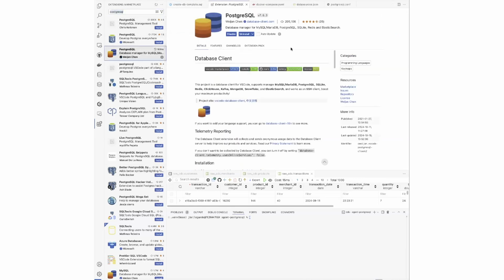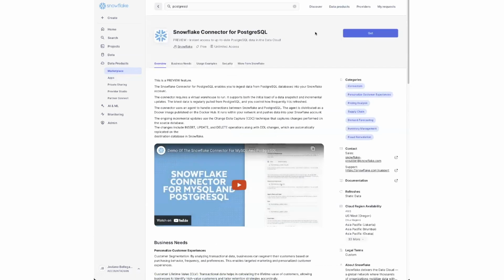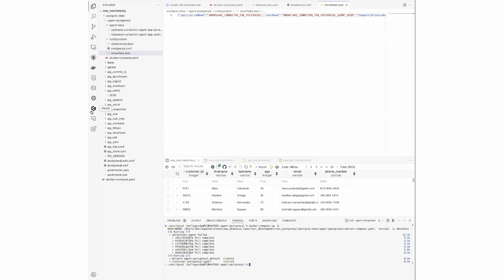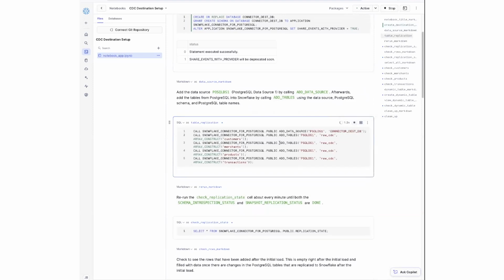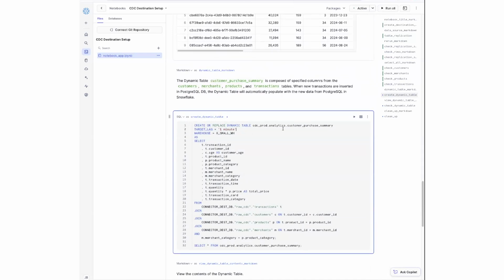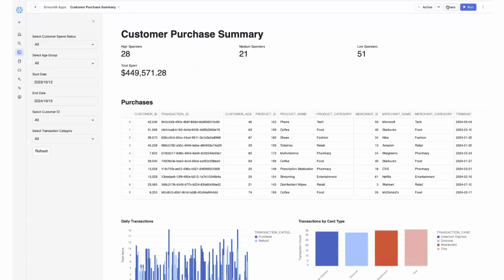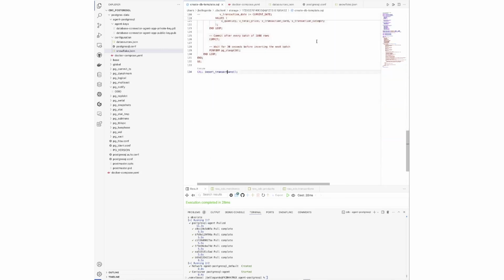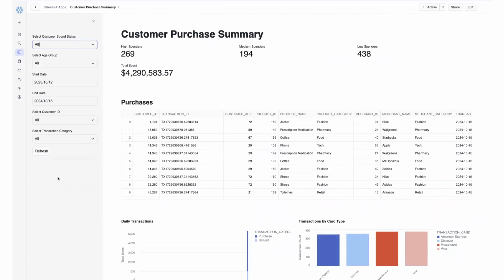Real-Time Financial Insights Using The Snowflake Connector For PostgreSQL And Dynamic Tables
A financial company is looking to harness Snowflake’s AI Data Cloud for Change Data Capture (CDC). They are interested in using Snowflake’s capabilities to build a BI dashboard that updates in real-time to examine their customer spending habits more closely. However, their customer data is currently stored in PostgreSQL. How can they leverage this data that’s housed in a completely different database?

Join Joviane Bellegarde to learn how to tackle this challenge. She walks through the process of configuring the Snowflake Connector for PostgreSQL replicating the data into Snowflake, and creating a BI dashboard using Dynamic Tables and Streamlit in Snowflake.

Enjoying this content? Check out more on the Snowflake Solutions Center.